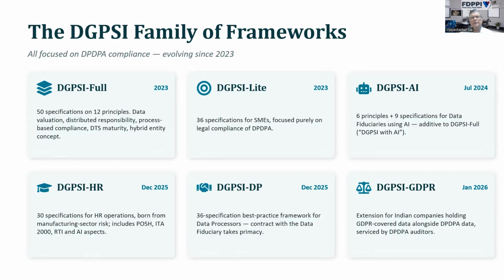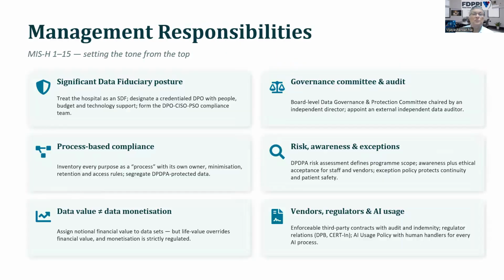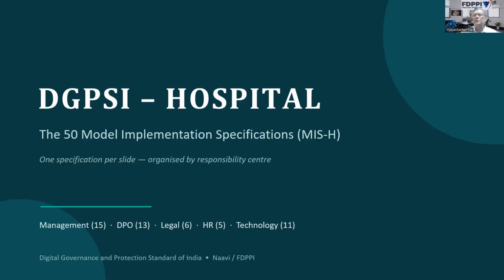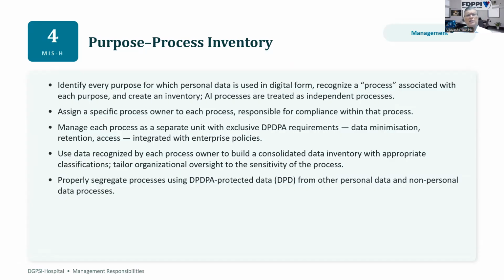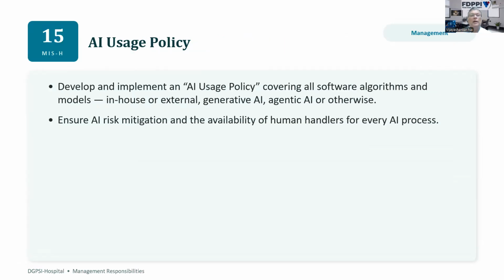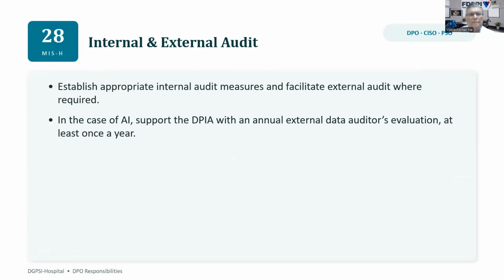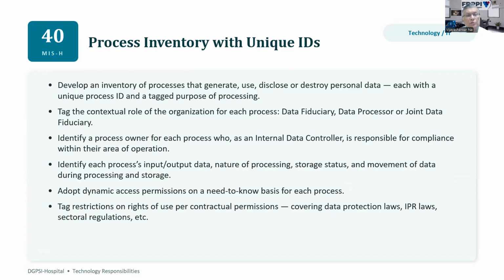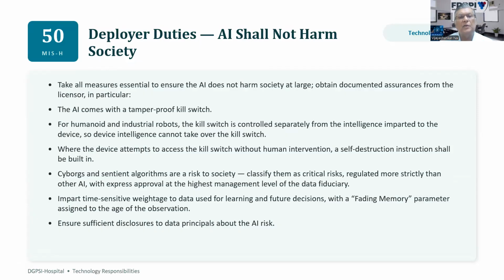dgpsi hospital 100726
Naavi introduces DGPSI-Hospital, a framework for DPDPA Compliance for Hospitals